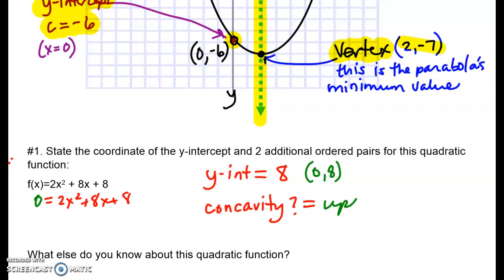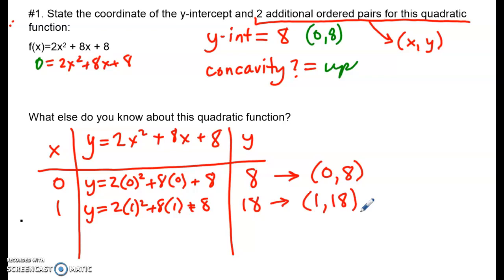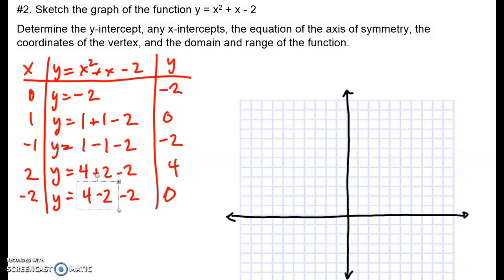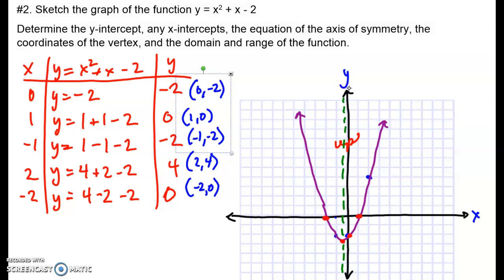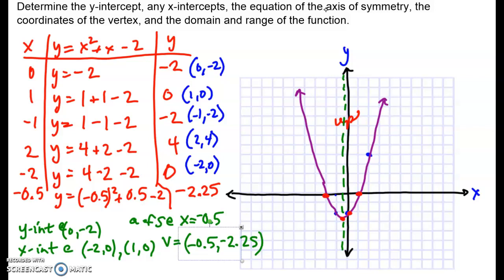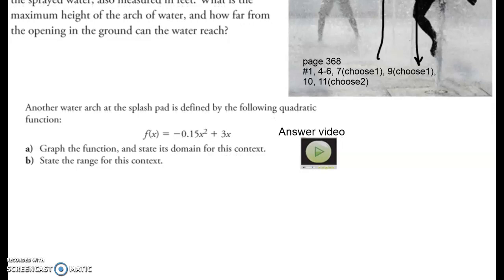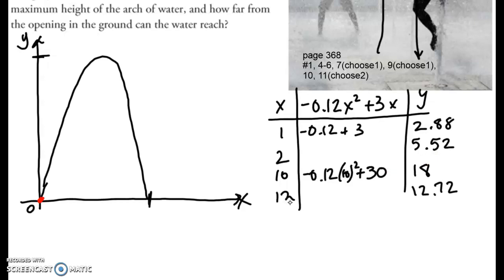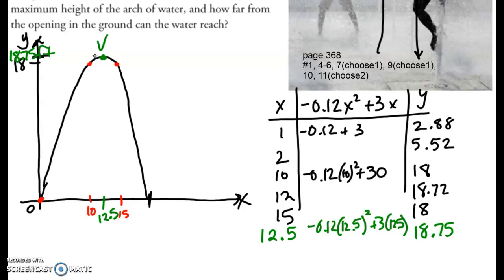FD20 Properties of Quadratic equations continued...